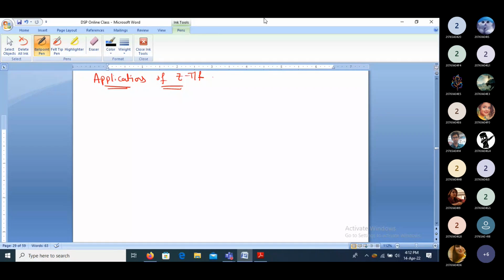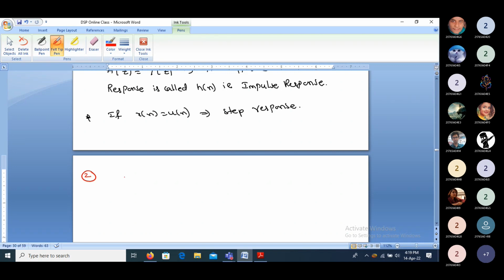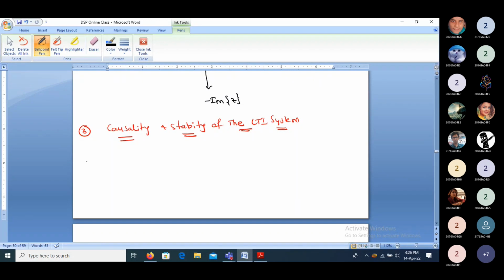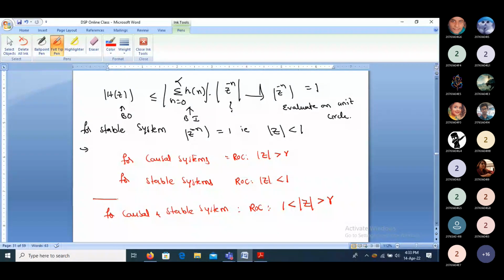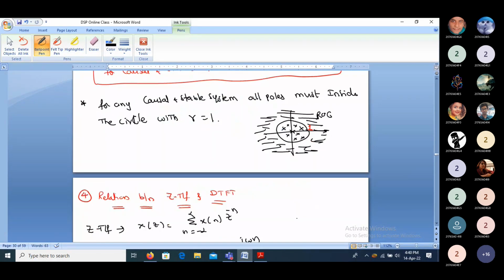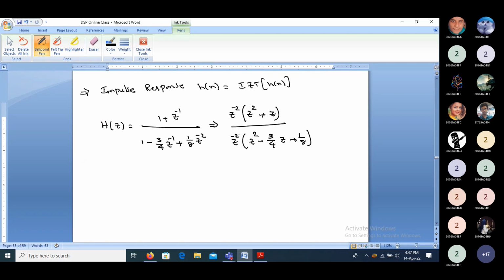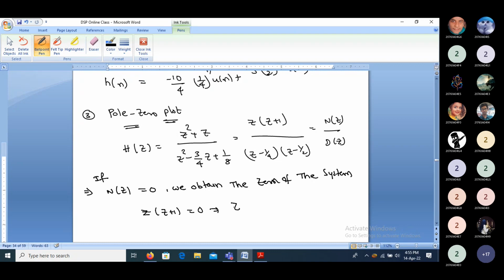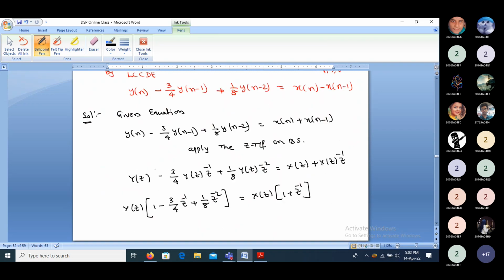Applications of Z Transformations (DSP Course)